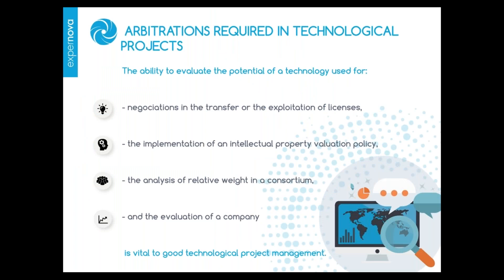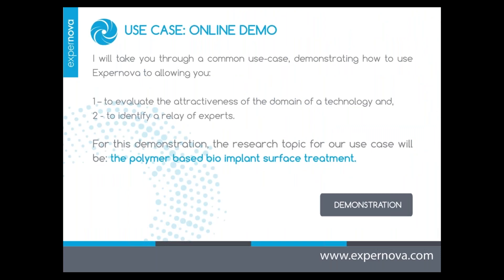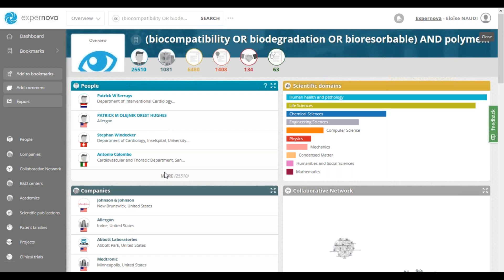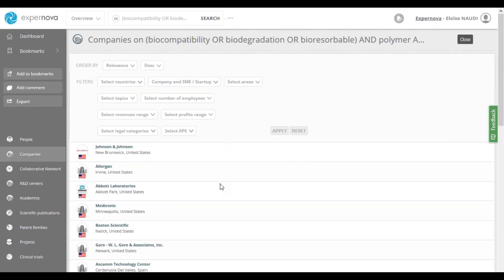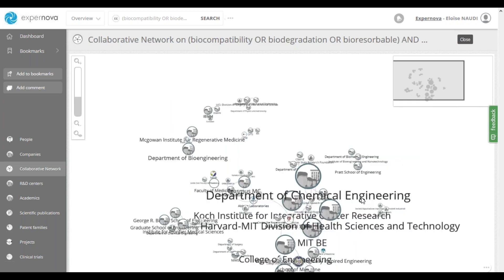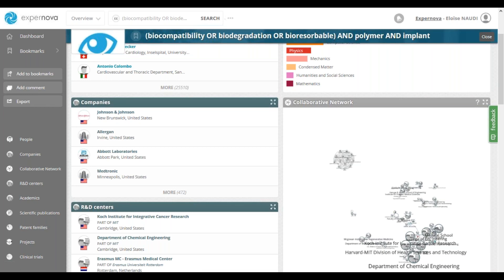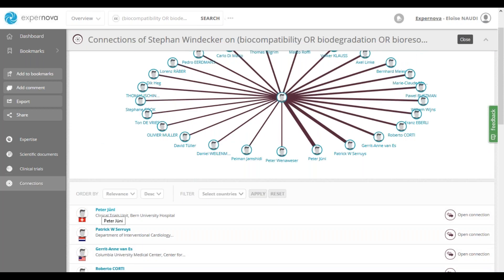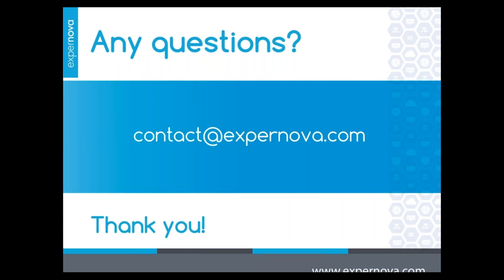[Webinar] Evaluate technology potential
R & D directors face a set of investment opportunities in different technology development projects. These projects are a central part of the company's development. But not all can be pursued. The arbitrations required are at the heart of the decision-making power of the R & D experts.

The ability to evaluate the potential of a technology used for negotiations in the transfer or the exploitation of licenses, the implementation of an intellectual property valuation policy, the analysis of relative weight in a consortium and the evaluation of a company ... is vital to good technological project management.

Many models have been designed for this purpose (Dickinson, Balachandra and Friar ...) combining internal and external criteria, controllable and uncontrollable criteria within a company.

With this webinar, we will show you how to complete your studies evaluating the potential of a technology through a mapping of your research environment.

During an online demonstration of the Expernova platform you’ll discover how to:

1- Evaluate the attraction for a technological domain:

- Obtain a global vision of the actors and competitors present on your specific topics (applicable domains, actor qualifications : size, industrial, academic...)
- Access their expertise (patents, scientific documents, clinical trials, projects ...), describe the volume and degree of maturity of the documents on the topic (exploratory articles, details about the diffrent phases in clinical trials ...
- Navigate within their collaborative networks and detect potential partners...

2- Identify key experts on your topic to validate and deepen your study:

- Detect recognized experts on your topics
- Validate their expertise, experiences and influential scope on your topics
- Create an expert shortlist to contact